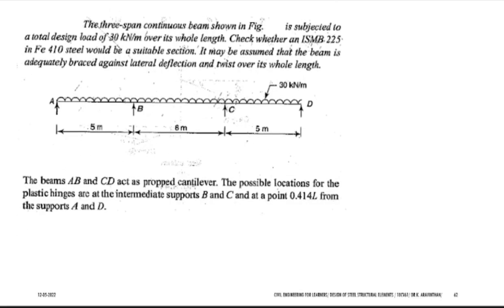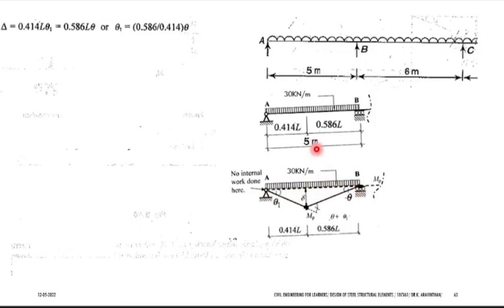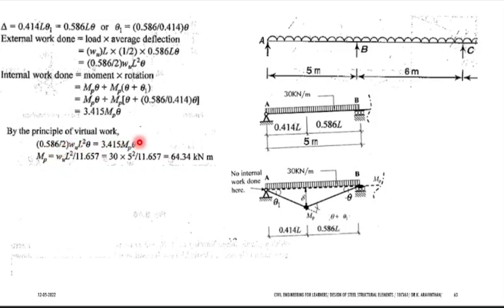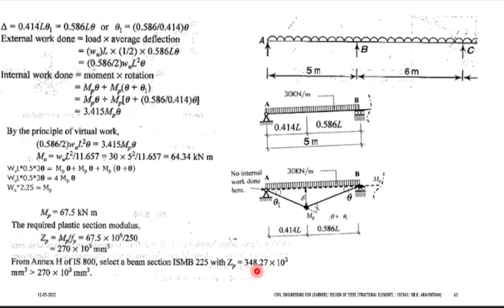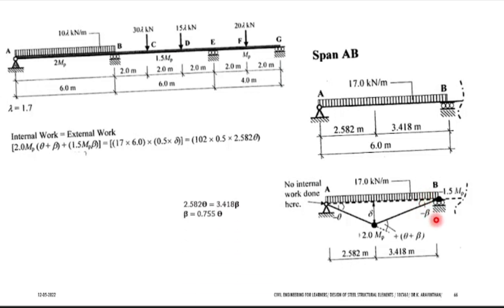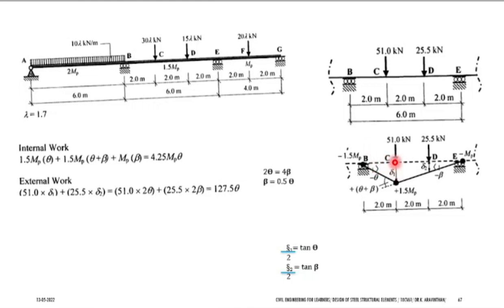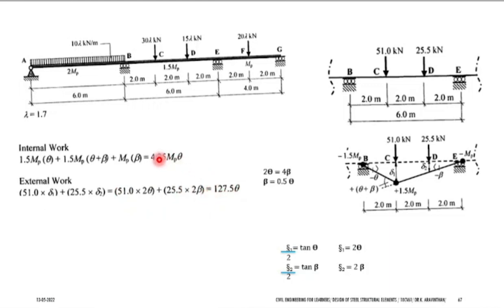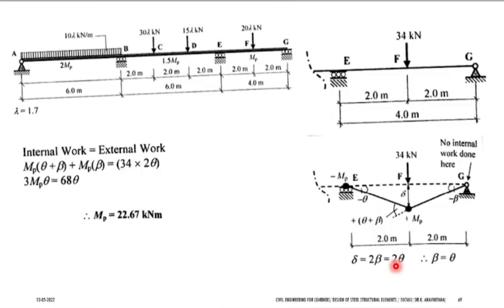Plastic collapse load 1-11|Continuous Beam analysis|Design of Steel Structural elements|18cv61